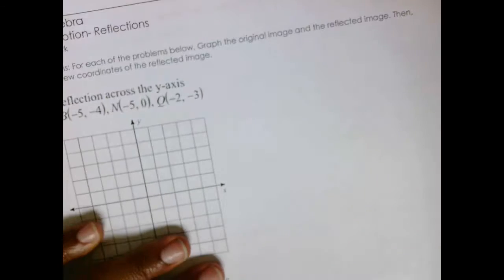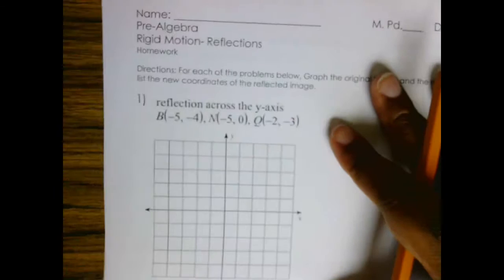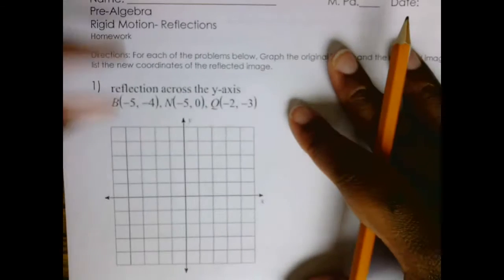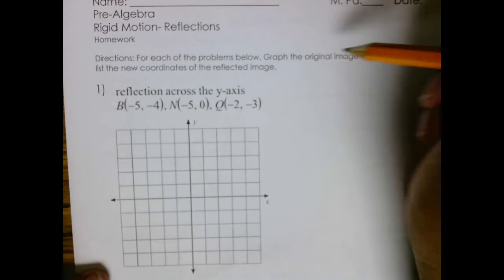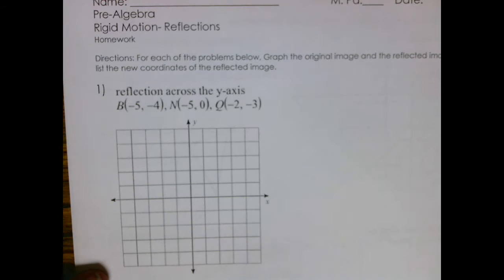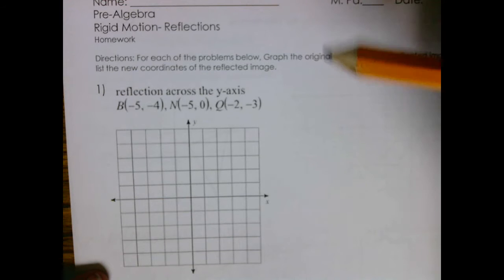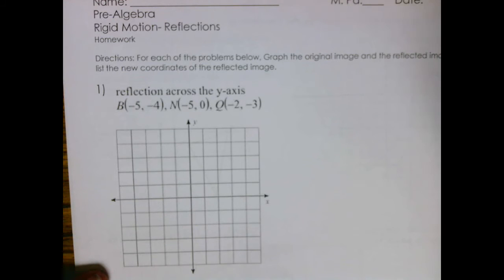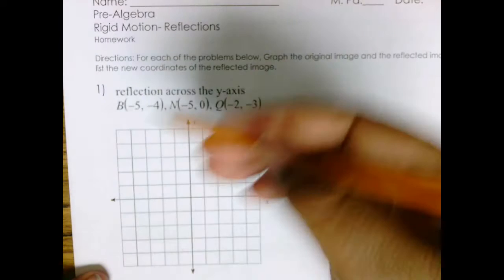Rigid Motions- Reflections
This video helps with reflections in the coordinate plane